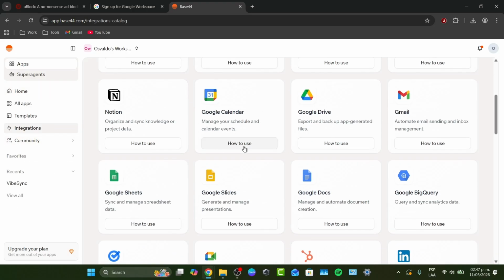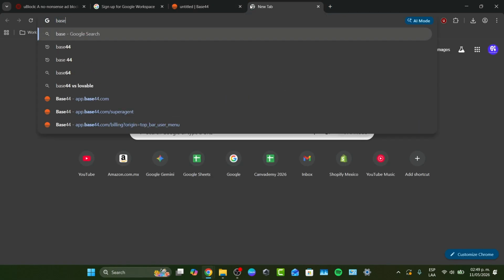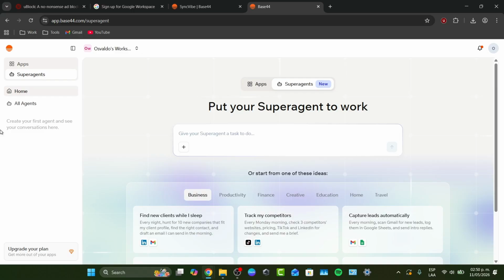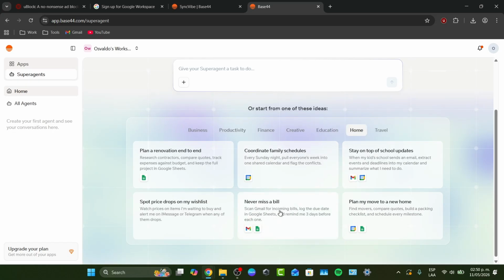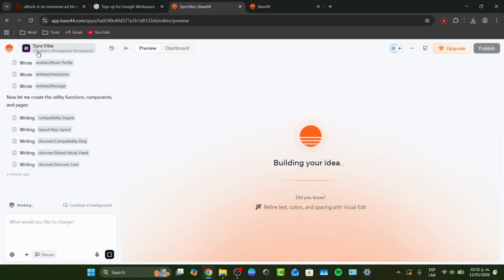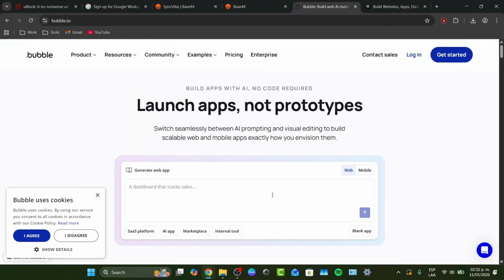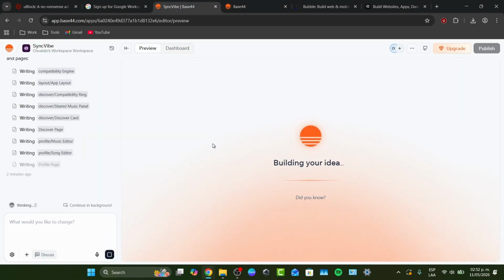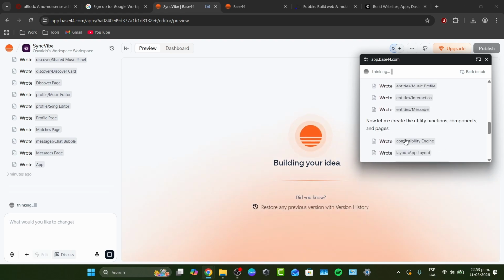Base44 Review | the Best AI App Builder in 2026?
🤖📱 Want to know if Base44 is really the best AI app builder in 2026? In this video, I’ll give you a complete Base44 review, covering its features, pricing, speed, ease of use, and real-world performance. You’ll learn what Base44 does well, where it struggles, and whether it’s the right AI tool for building apps without coding.

📌 In this tutorial, you’ll learn:
✅ What Base44 is and how it works
✅ Key features of the Base44 AI app builder
✅ Pros and cons of using Base44 in 2026
✅ How Base44 compares to other AI app builders
✅ Tips to decide if Base44 is worth using for your projects

🚀 Perfect if you want to build apps with AI, launch MVPs faster, or discover whether Base44 is the best no-code AI builder for beginners and startups in 2026.